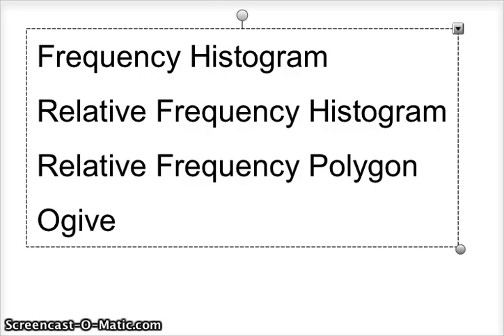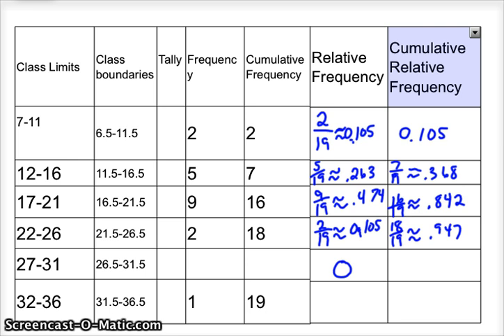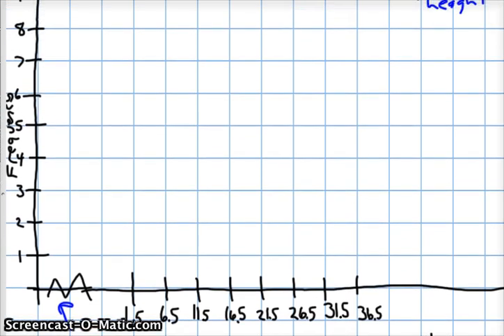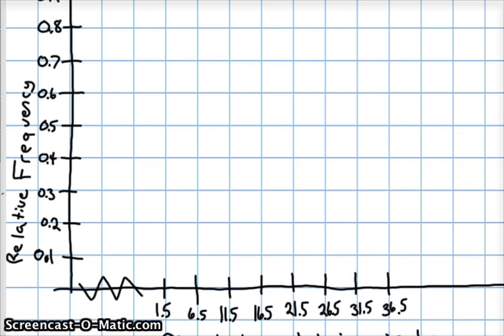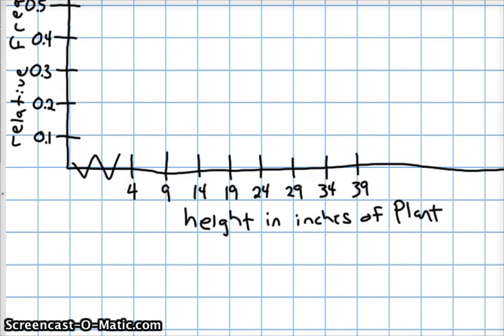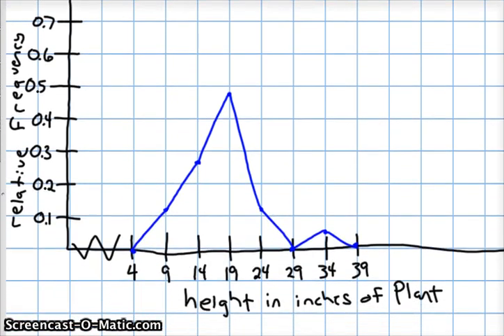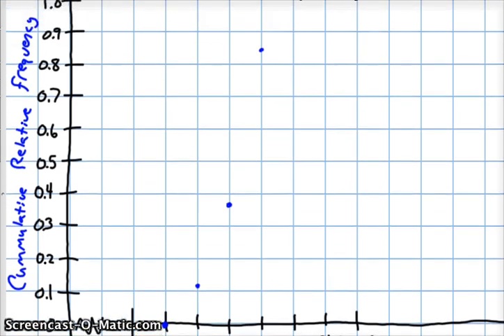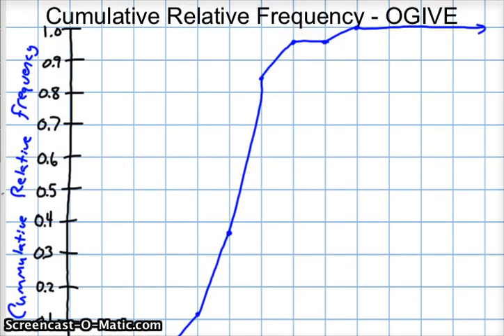Frequency Histogram Relative Frequency Histogram Polygon Ogive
A video that compares a frequency histogram, relative frequency histogram, Relative Frequency Polygon, and an Ogive.